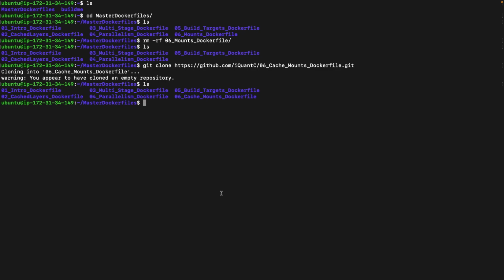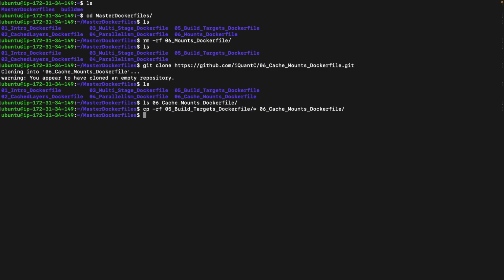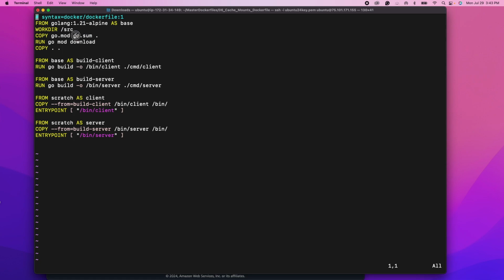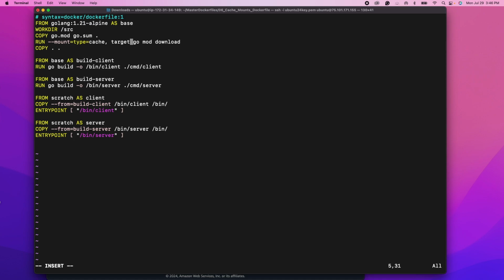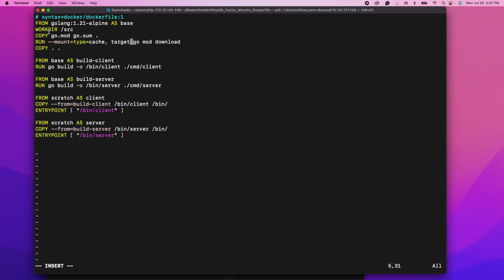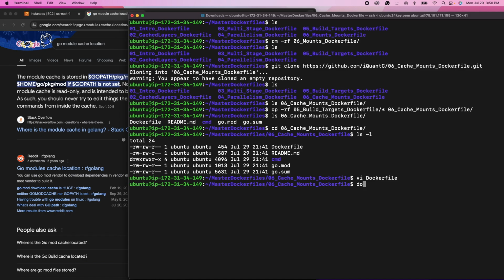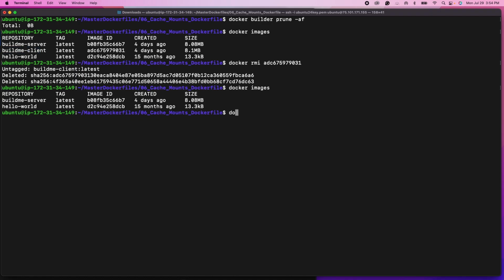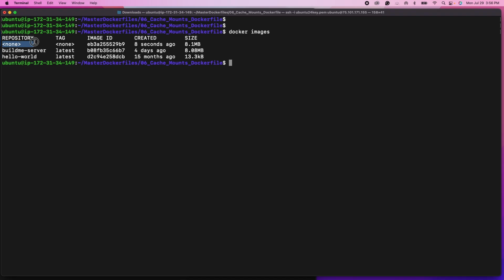#06 Mastering Cache Mount in Dockerfiles: Boost Your Docker Build Efficiency | Step-by-Step Guide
In this video, we dive deep into the powerful world of Docker and explore how to use Cache Mounts in Dockerfiles to supercharge your build efficiency.

What You Will Learn:

1. Introduction to Cache Mounts: Understand what cache mounts are and why they are essential for optimizing Docker builds.

2. Step-by-Step Guide: Learn how to implement cache mounts in your Dockerfiles with clear, practical examples.

3. Best Practices: Discover the best practices for using cache mounts to ensure consistent and reliable builds.

4. Real-World Scenarios: See real-world use cases and scenarios where cache mounts can significantly improve your Docker workflow.

Why Cache Mounts?
Cache mounts allow you to reuse previously downloaded packages and dependencies, reducing build times and improving efficiency. This feature is especially useful for large projects with many dependencies, ensuring faster and more predictable builds.

1. Developers: Looking to optimize Docker builds and streamline development workflows.

2. DevOps Engineers: Aiming to improve CI/CD pipeline efficiency and reliability.

3. Tech Enthusiasts: Interested in advanced Docker techniques and best practices.

Resources Mentioned:

1. Docker Official Documentation

2. Example Dockerfiles and code snippets: GitHub Repository

Don't Forget to Subscribe!If you found this video helpful, please give it a thumbs up, share it with your friends, and subscribe to our channel for more tech tutorials and insights.

Happy coding! 🎉